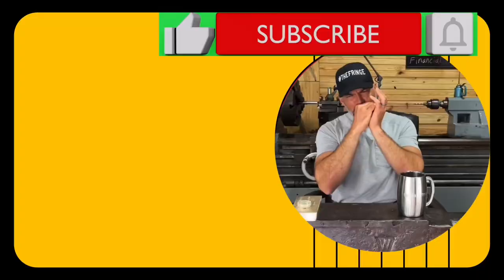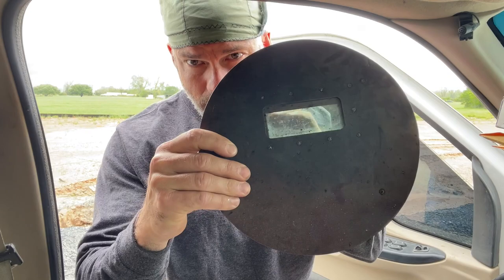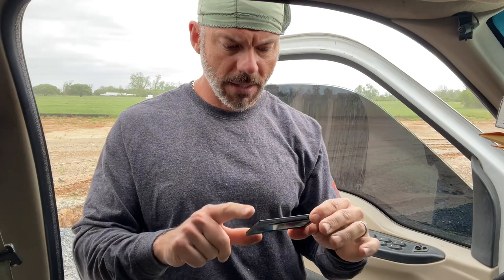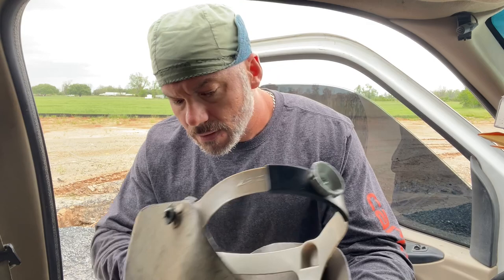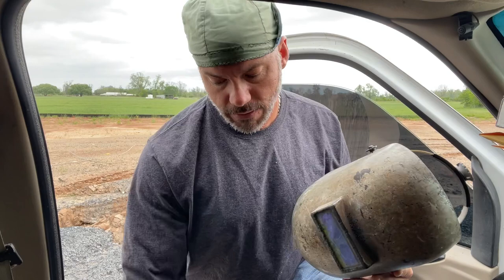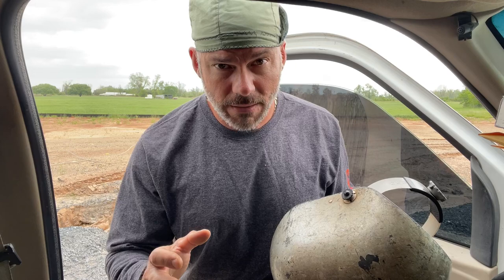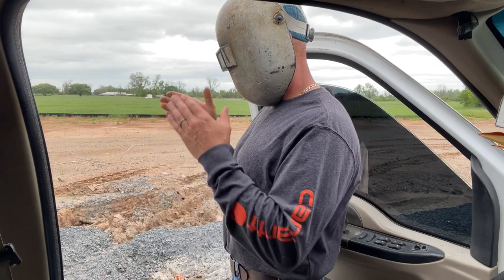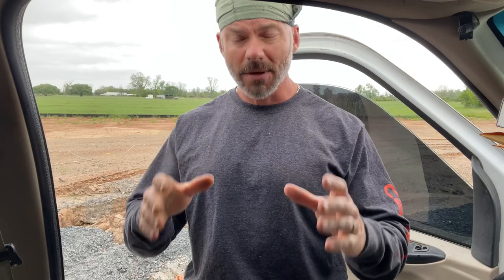What you need to know about welding hoods, lenses and dark glasses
Welding hoods, welding lenses, dark glasses for cutting, there is there are some few things you need to consider before you jump out welding.This is my journey to welding pipe. Welder motivation. You can do it any of us can do it. You just have to sacrifice a little bit it to gain  a lot￼. Welding pipe really saved my bacon. I hope this helps somebody have a great day!

Here is the link to the best welding lens I have found Here is the link for , Tefuawe WELDING LENS 👇